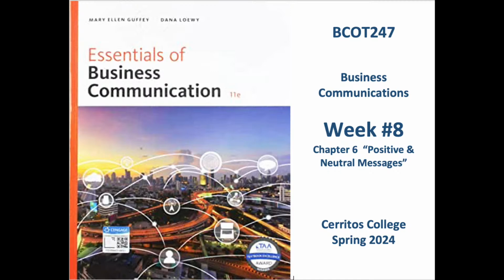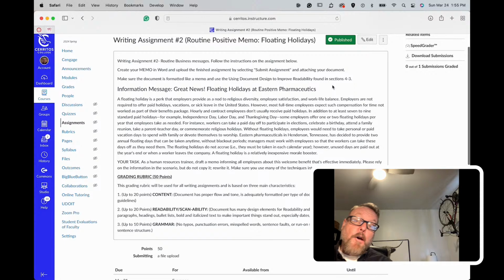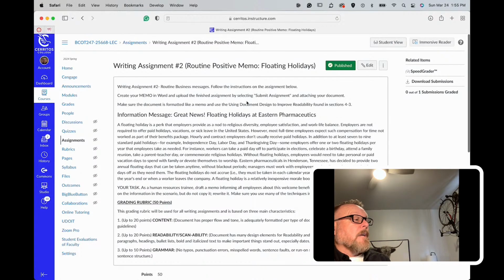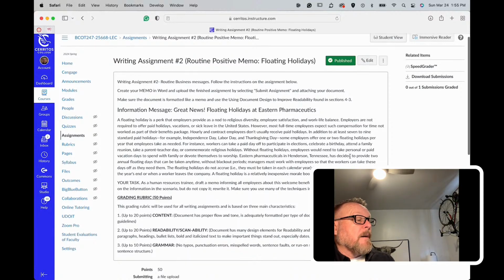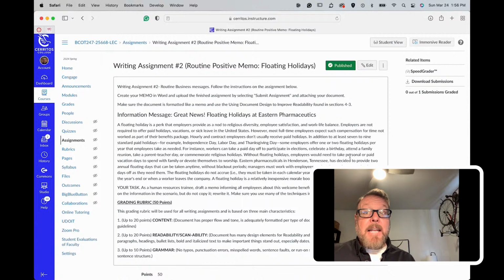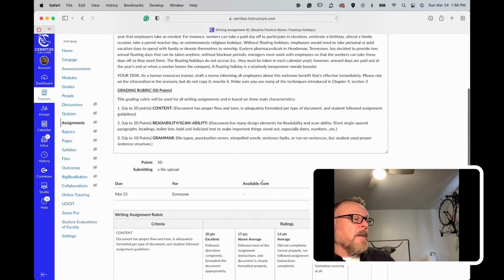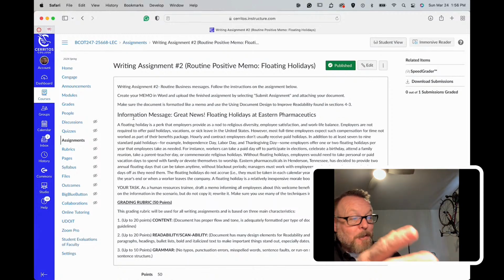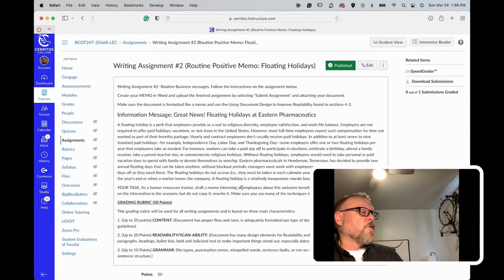BCOT247-Week#8-Video Announcement